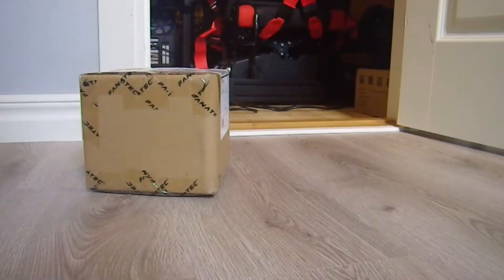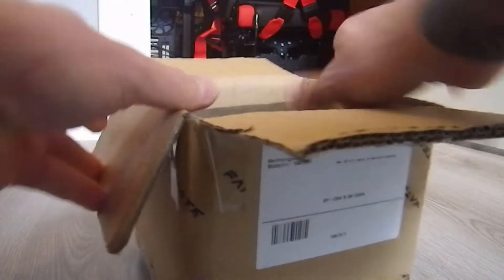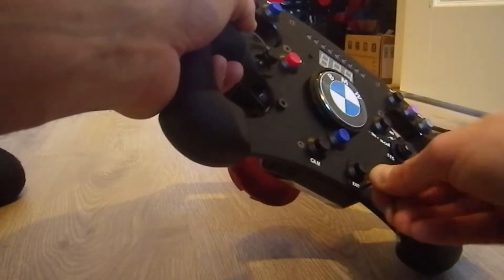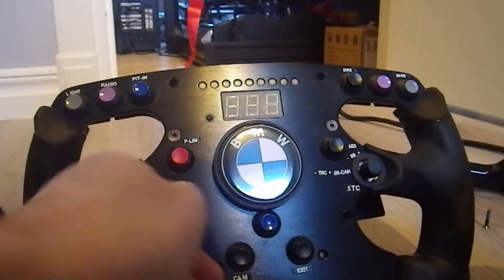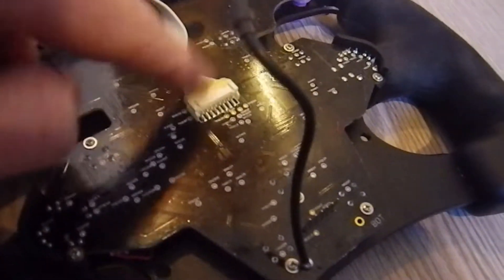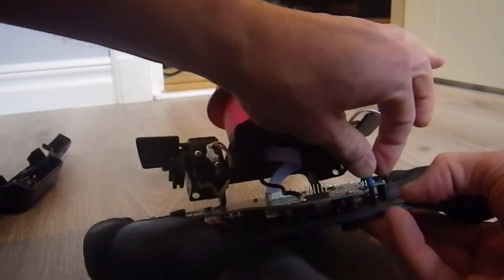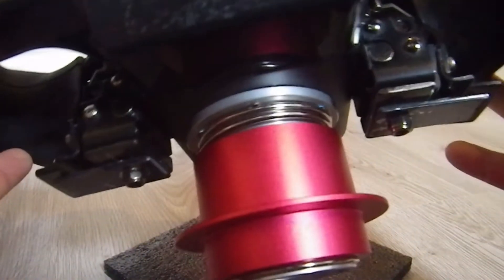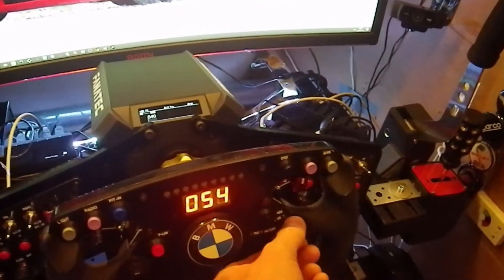Fanatec Formula Black Broken Pin Conclusion / Repair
Gear and Equipment I use:
And it doesn't matter which of the links you press, or what you endup buying, as long as you follow my links it will give me a small commission on your purchase. :)

*Sim-Lab GT1 Evo
*Jetseat kw-908
*GT Omega RS6 Seat
*Fanatec DD1
*Heusinkveld Ultimate Pedals
*Fanatec CS SQ Shifter V1.5
*Fanatec CS HB V.1.5 x2
*Aiologs Shifters x2
*DSD Sequential Pro Shifter
*HE SQ Shifter

Please join our 3D Discord if you want to hook up on track or chitchat
If not, you are free to dislike, and I happily take your constructive criticism in the comments. :)